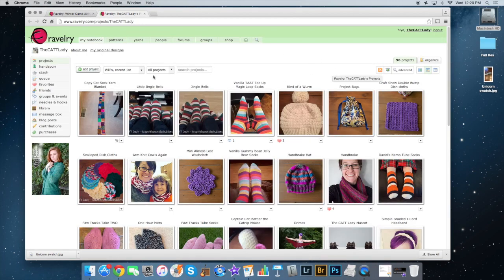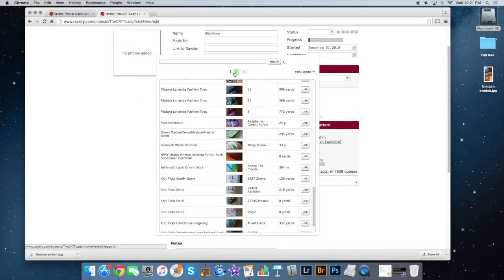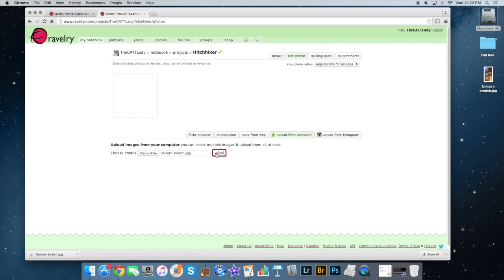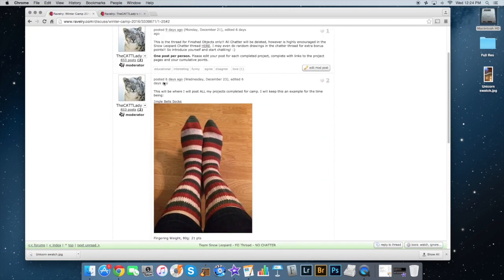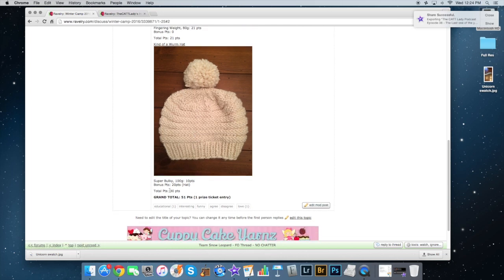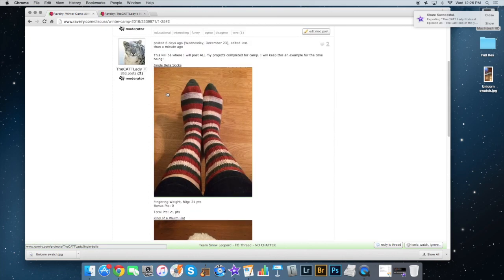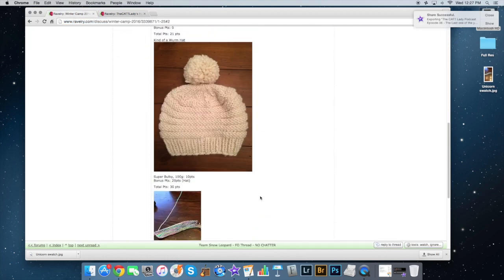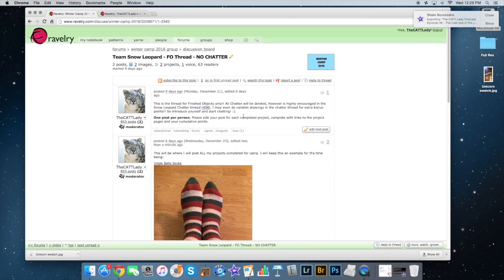Winter Camp 2016 Project Page Info and Demo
A video demo on how to set up your project page in ravelry and then post in your team's "Finished Objects" thread!